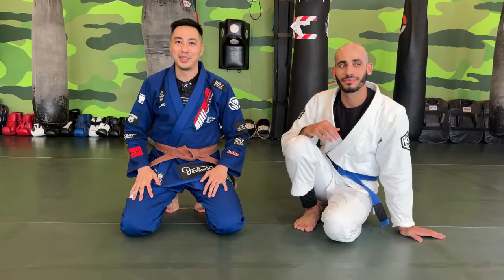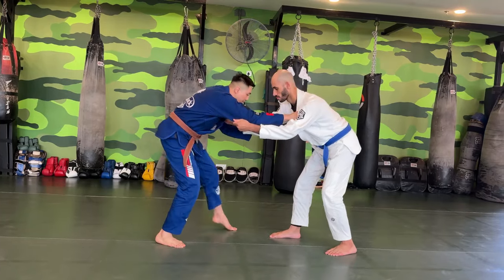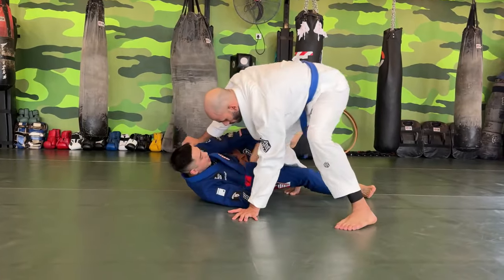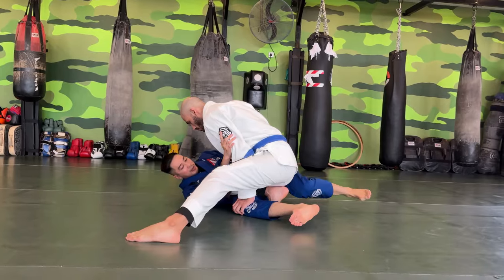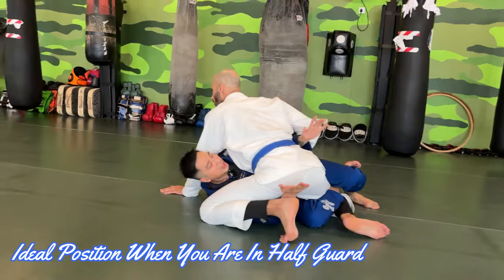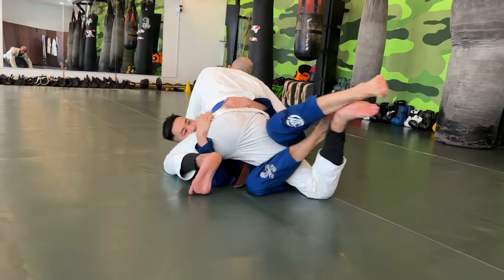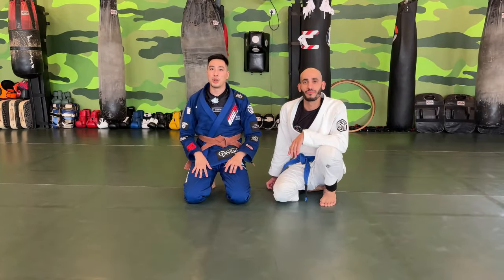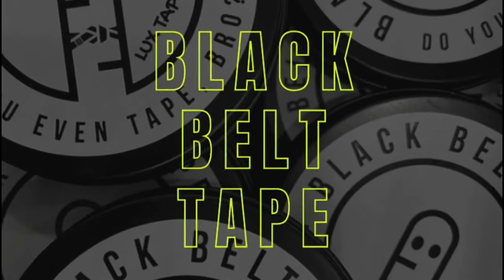Mastering Half Guard: Entry, Leg Work, and Dog Fight Essentials (Part 1)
Dive into the fundamentals of half guard with this comprehensive tutorial. In Part 1 of our series, you'll learn essential techniques including half guard entry, effective leg work, and transitioning to the dog fight position. Whether you're a beginner or looking to refine your skills, this video will give you the tools to dominate from the half guard.